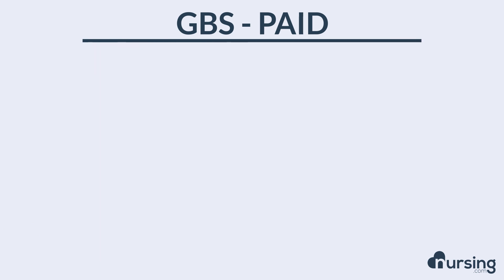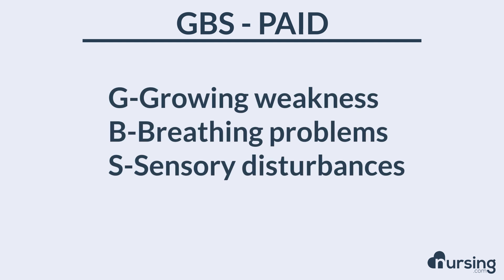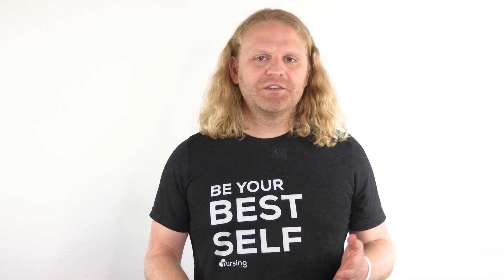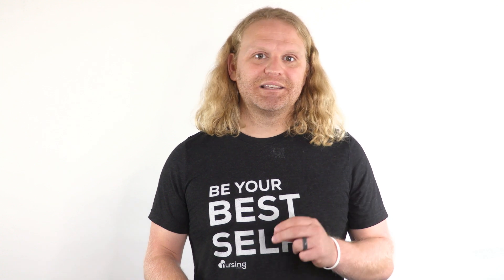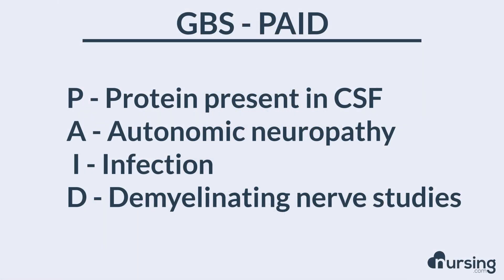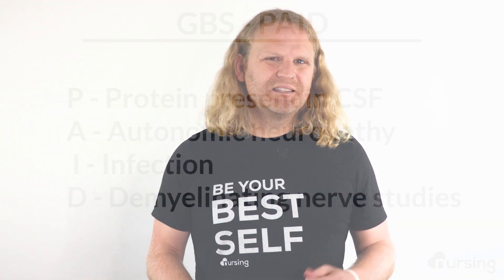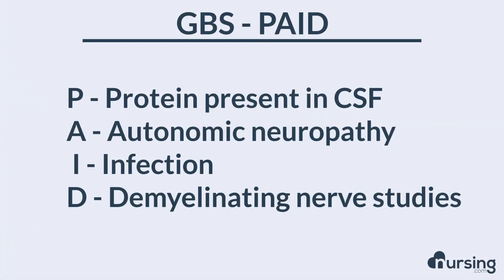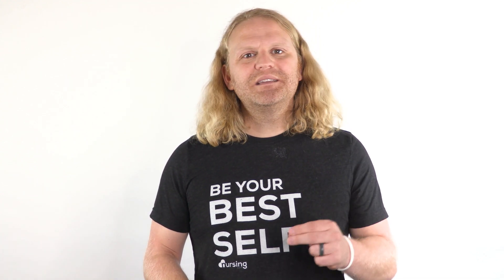Assessment of Guillain-Barre Syndrome Nursing Mnemonic | GBS - PAID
GBS = PAID
G-Growing weakness
B-Breathing problems
S-Sensory disturbances
P-Protein present in CSF
A-Autonomic neuropathy
I-Infection
D-Dymyelinating nerve studies

Description
There are common assessment findings that are important for a nurse to understand when caring for a patient with Guillain-Barre Syndrome